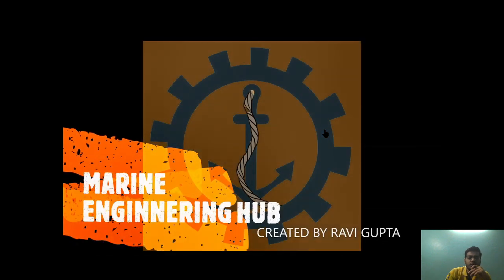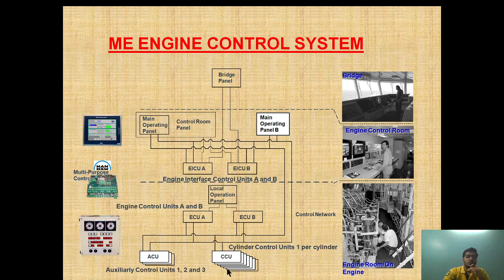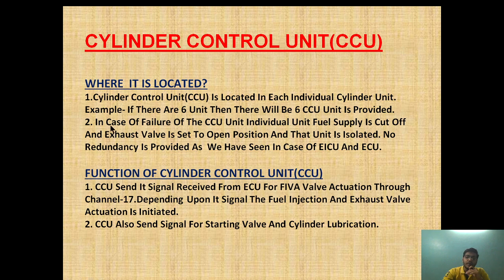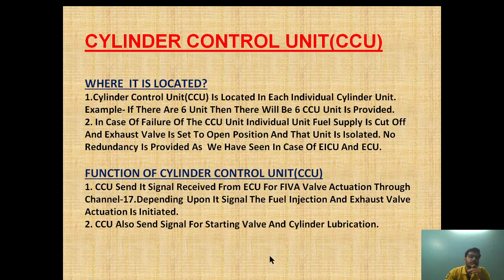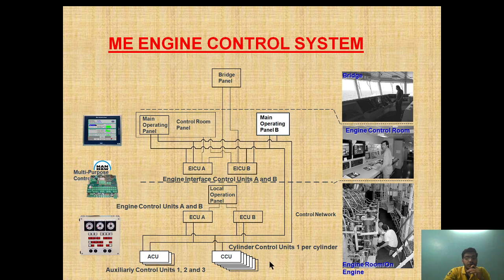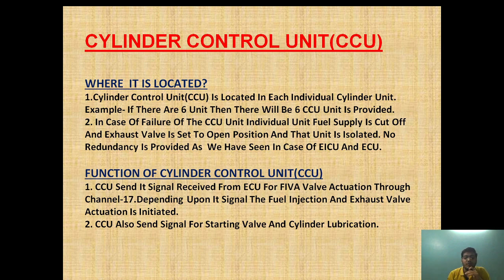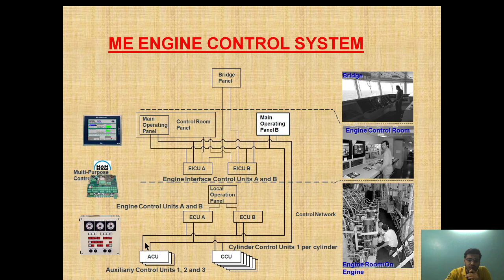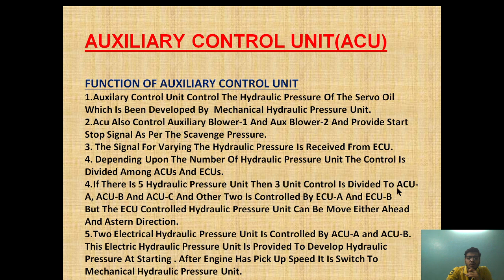ME Engine Control System| Cylinder Control Unit(CCU)| Auxiliary Control Unit(ACU)|(Part-3)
Where CCU unit is provided|  what function does CCU perform|
Where ACU unit is provided|  what function does ACU perform|

if you want to have complete knowledge of ME Engine.